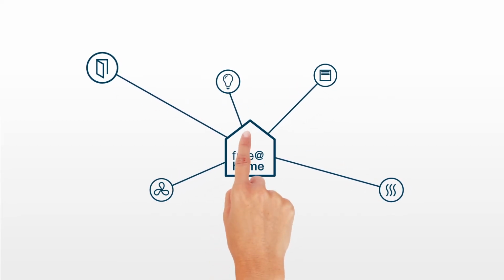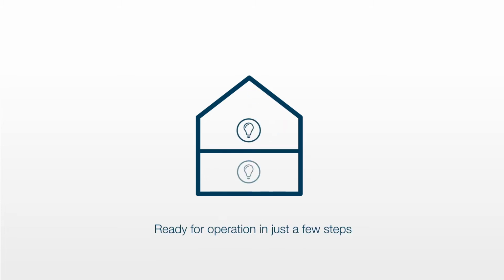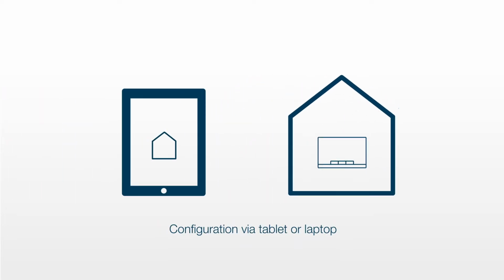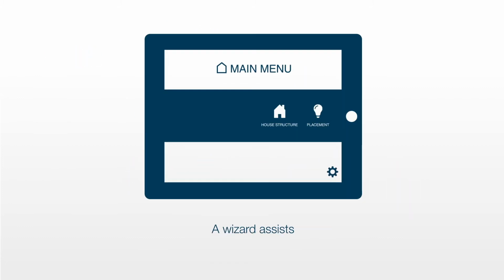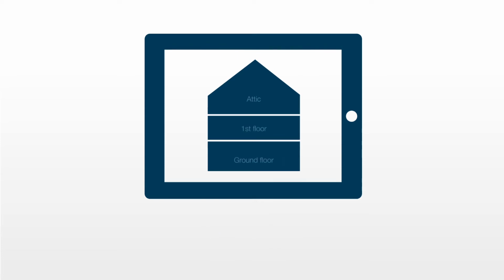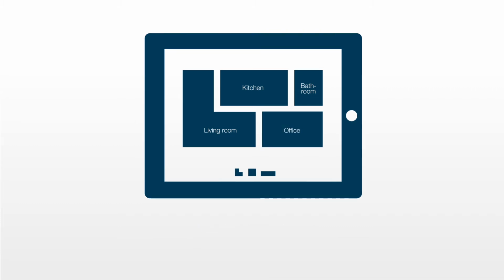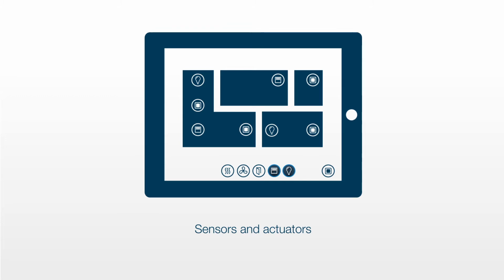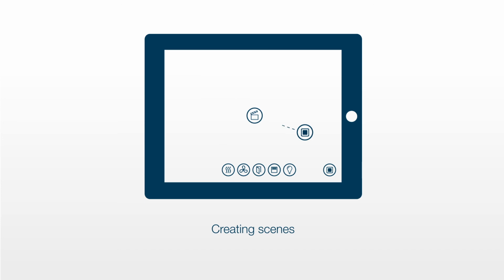ABB-free@home® - Easy to configure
Simply smart. ABB-free@home® transforms the house or the apartment into an intelligent home. Whether blinds, lights, heating, air conditioning, door communication or scenes. Easy to remote control via a switch on the wall, with the laptop or with the smartphone. Very convenient. Extremely comfortable. Very energy efficient. Especially attractive: Only minimal costs are involved when compared with conventional electrical installations.